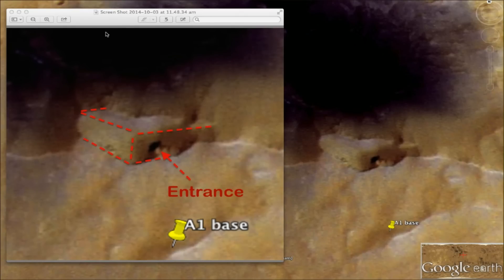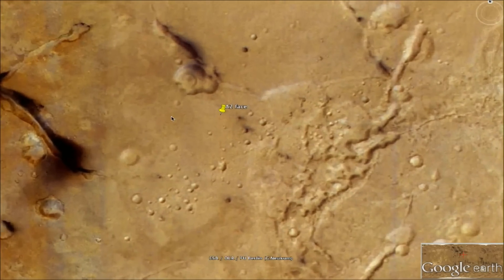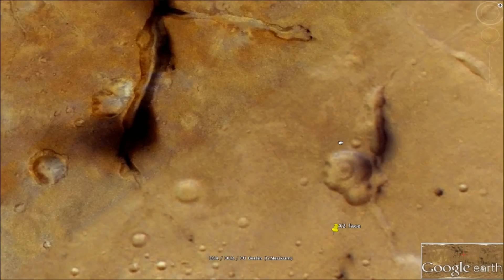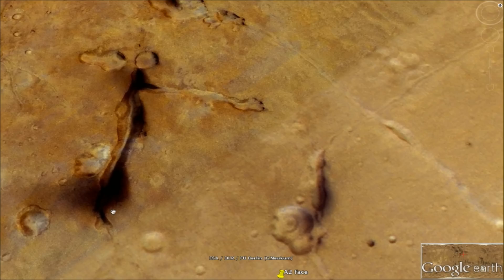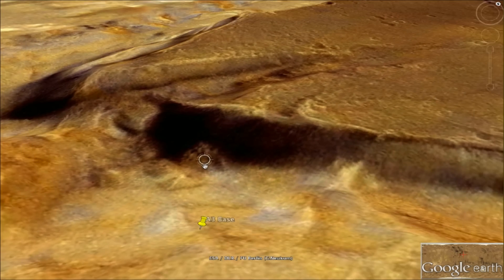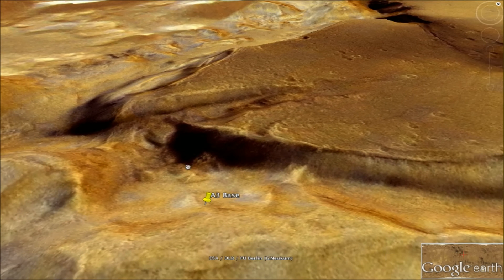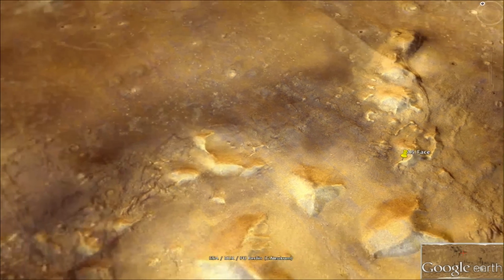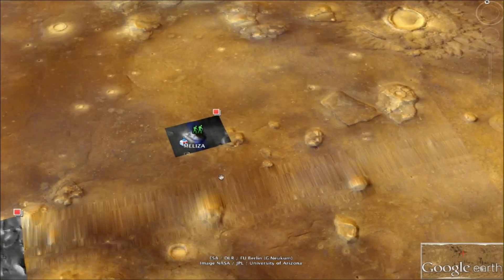Buildings On Mars, Oct 2014, UFO Sighting News.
FEEL FREE TO USE MY VIDEOS.

I used Google Mars. The coordinates of each anomaly are below.
1st    30° 3'38.65"N 11°29'52.91"W
2nd   33°10'9.97"N 12°54'29.78"W
3rd    34° 6'55.23"N 13°17'8.14"W
4th   36°50'36.60"N 13°21'42.65"W
5th   40° 0'14.37"N  8°58'3.23"W
6th   40°20'53.70"N  9°33'10.22"W